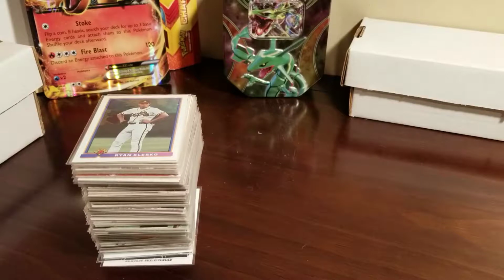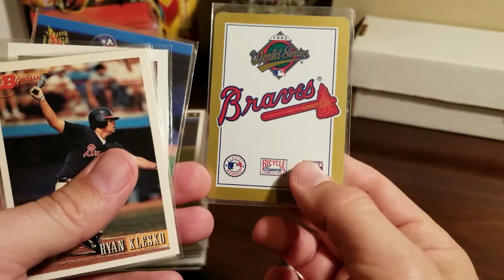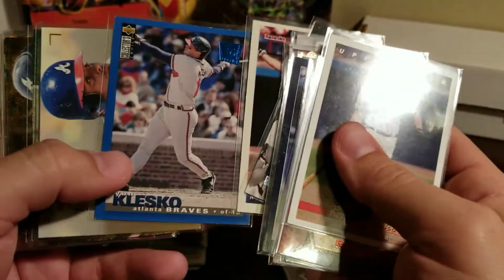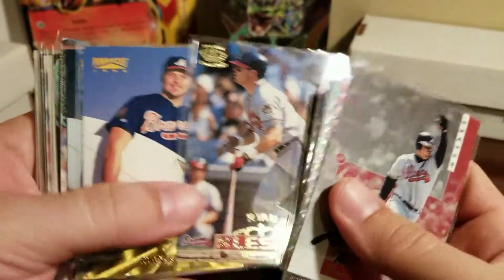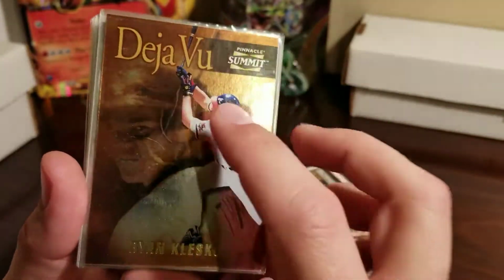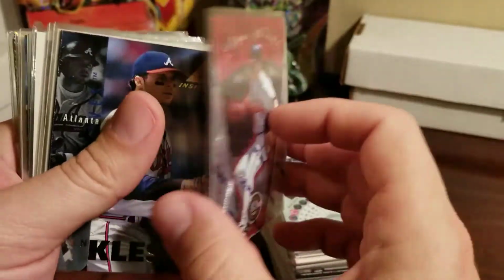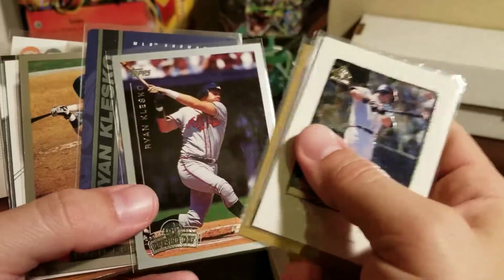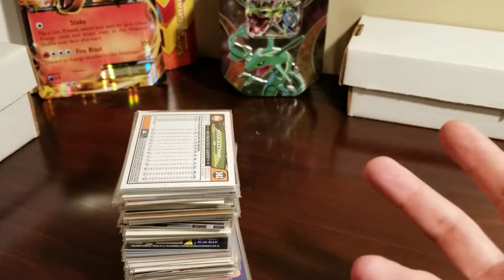Show N' Tell: Where it all Started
Today we go back to where the collecting all began, and take a look at my largest card collection of o e of my favorite baseball players growing up, Ryan Klesko.

If you enjoyed this video, please consider leaving a like.